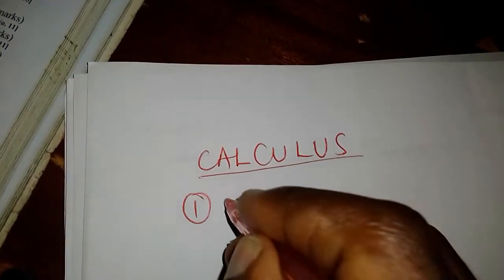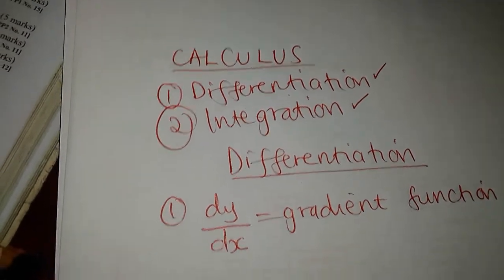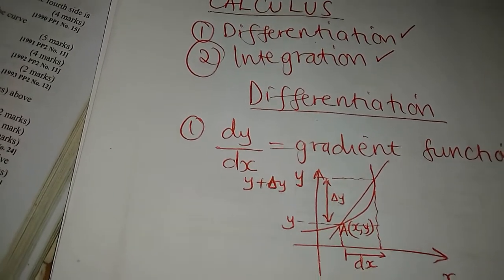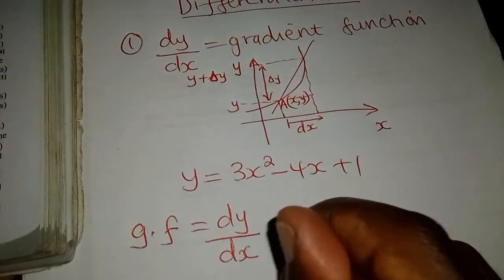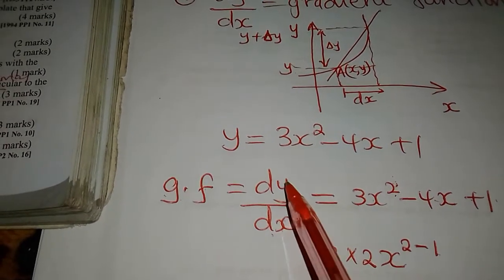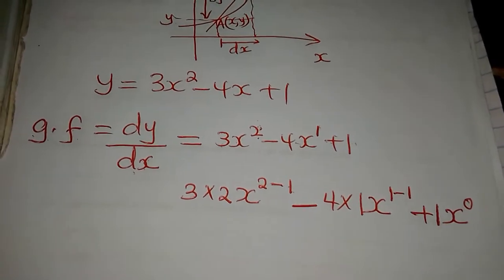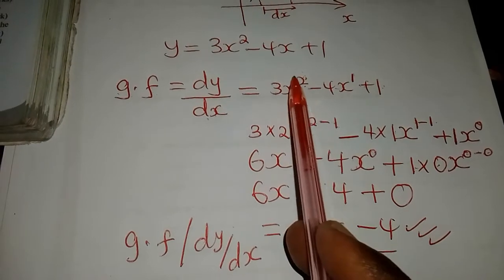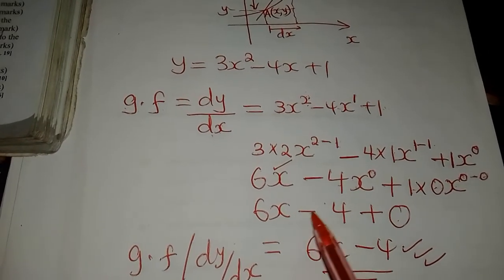gradient function of a curve through differentiation.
differentiating to get dy/dx